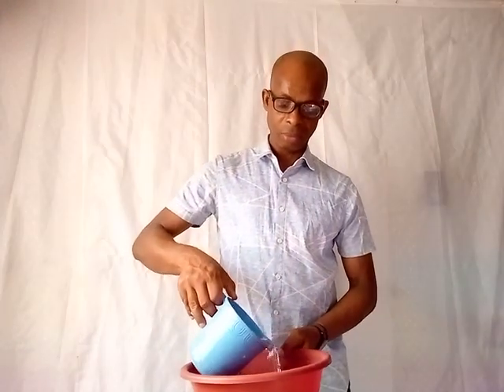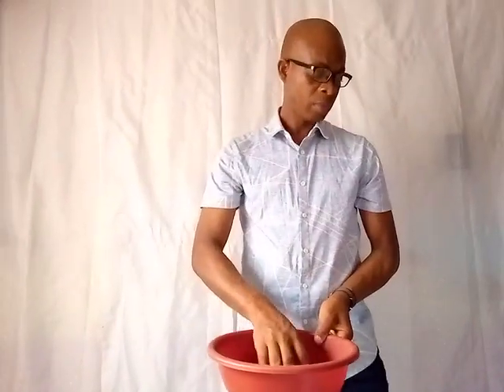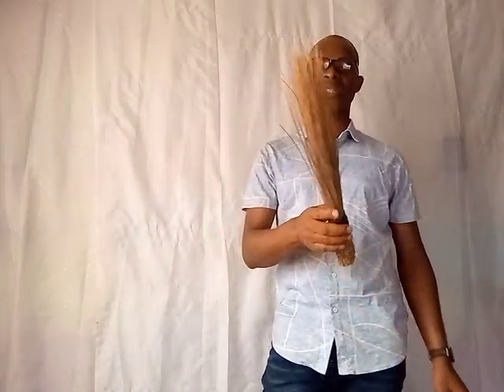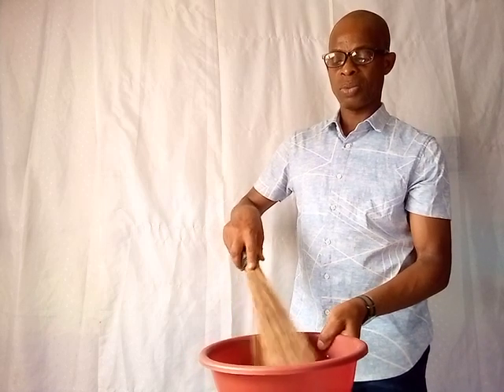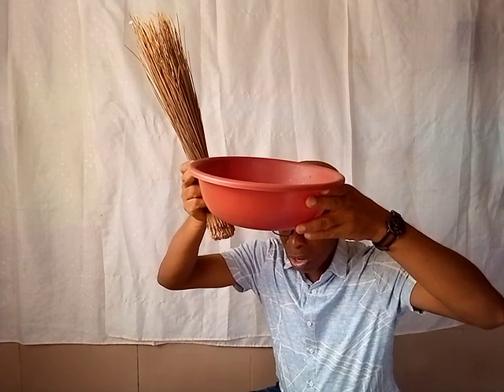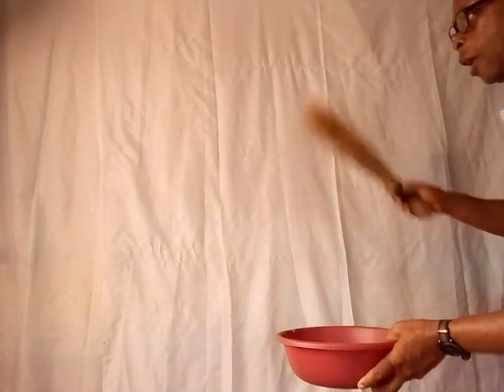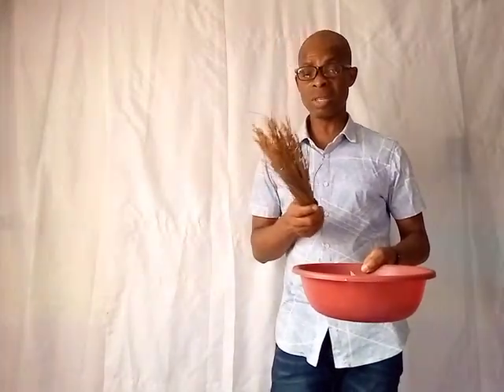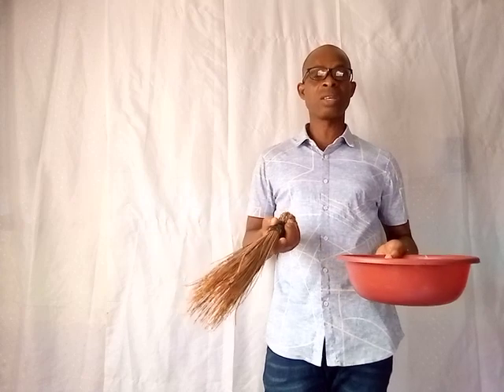How to use brooms to drive away witch and wizard.